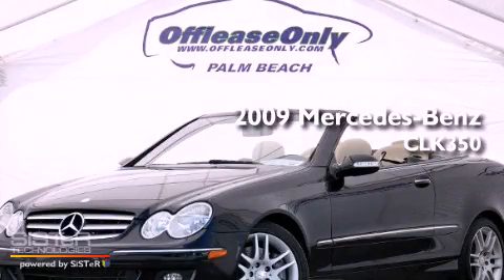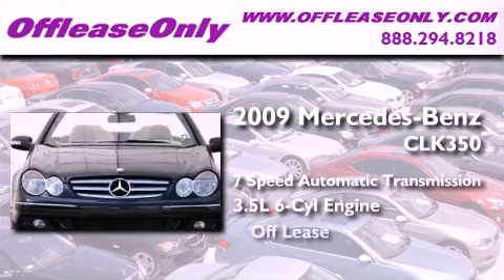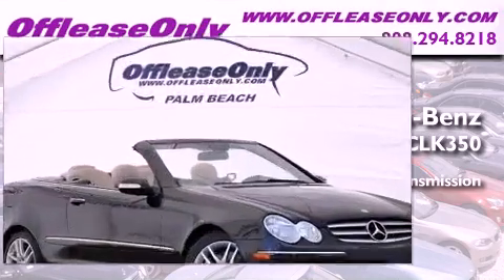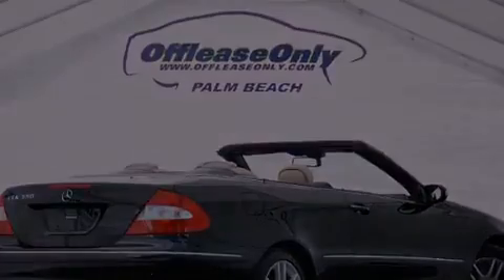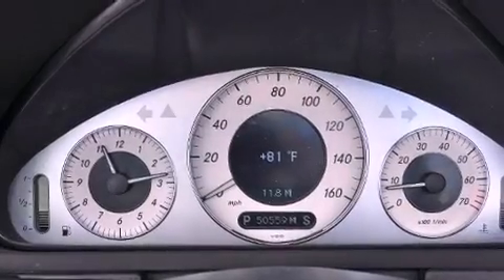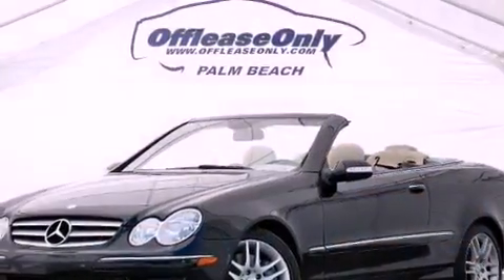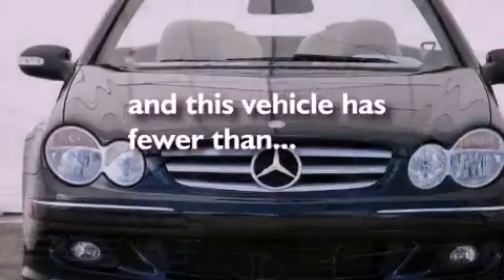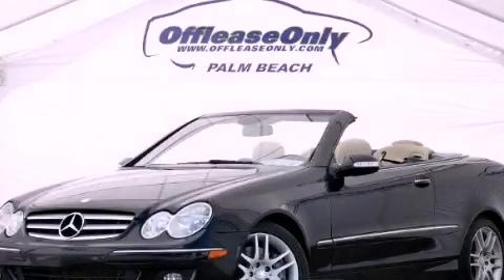2009 Mercedes-Benz CLK350 Coconut Creek FL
Year : 2009
 Make : Mercedes-Benz
 Model : CLK 350
 Engine : Gas V6 3.5L/213
 Trans . : Automatic
 Exterior : Black
 Miles : 50,541
 Interior : Stone
 Stock : 42709

 Preowned 2009 Mercedes-Benz CLK 350 Lake Worth FL